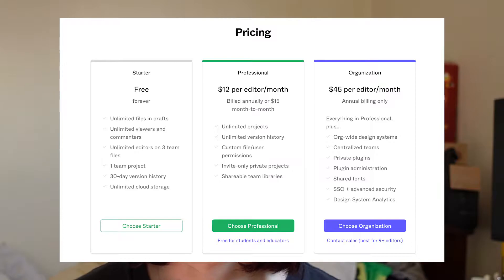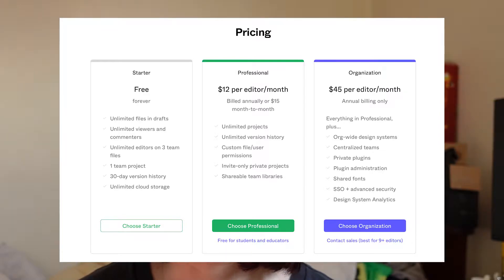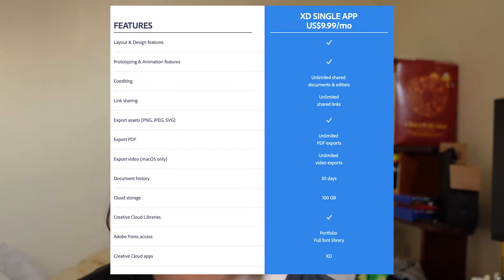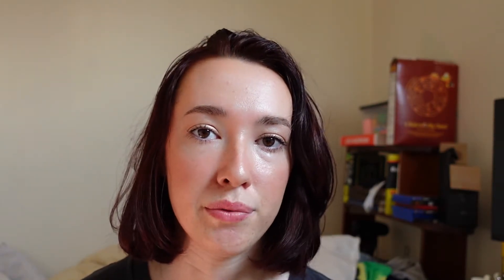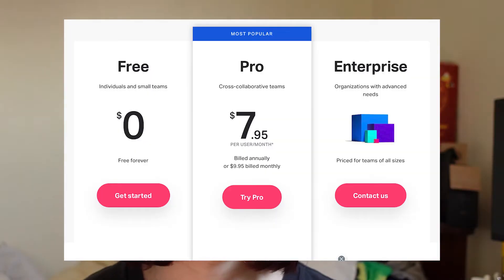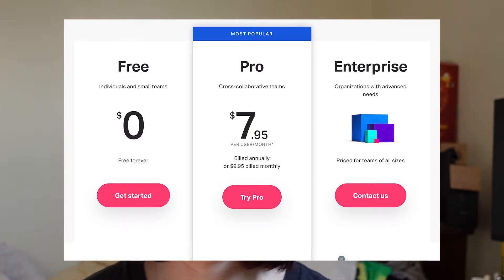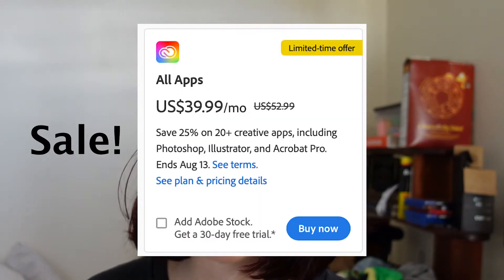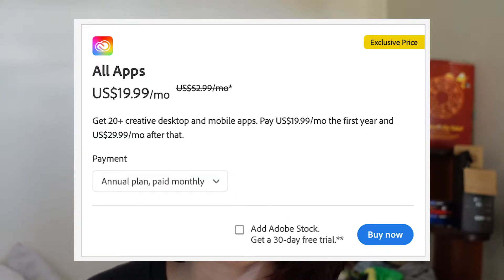UX for Beginners | What Programs Should You Know?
Hey guys! This video is about the most common design tools I see in job descriptions, as well as tools I like to use myself. As always, if you have any questions, please leave them down below!

00:00 Intro
01:06 Balsamiq
03:00 Figma
04:00 Adobe XD
04:28 Sketch
05:24 inVision
06:15 Marvel
07:19 Adobe Creative Cloud
08:40 What I Use
11:05 Moving Forward/Outro